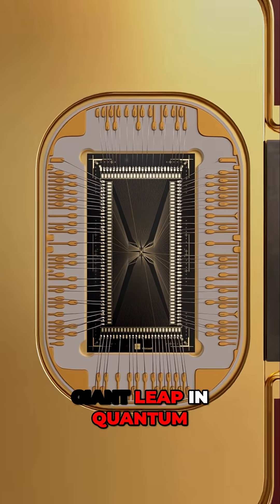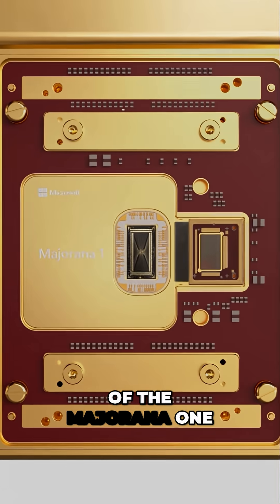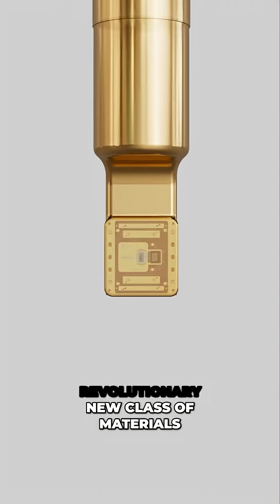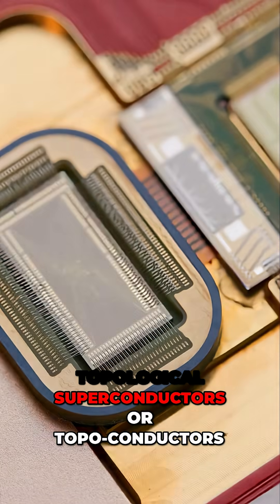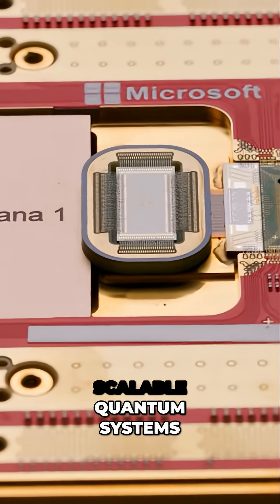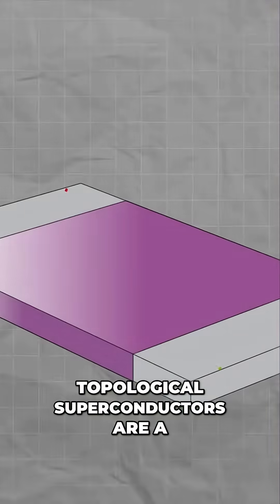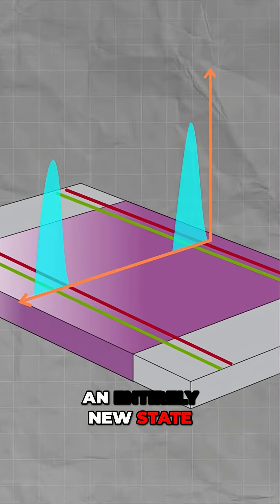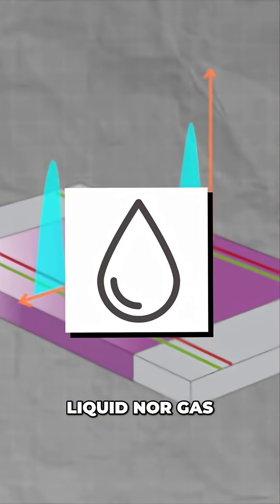Microsoft's Quantum Leap_ Majorana One and Topological Superconductors!